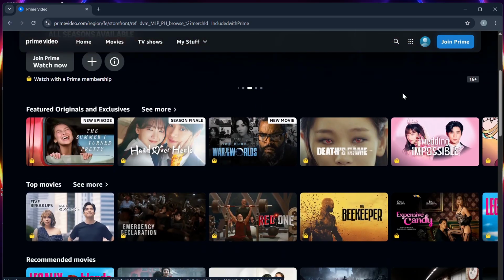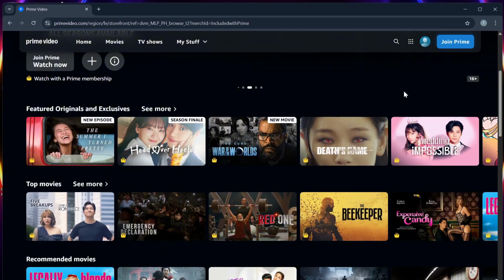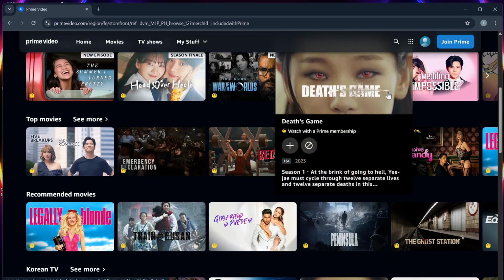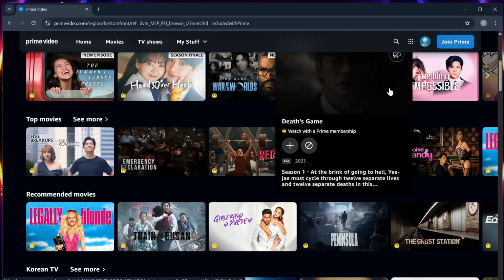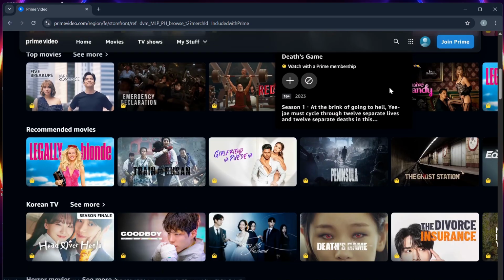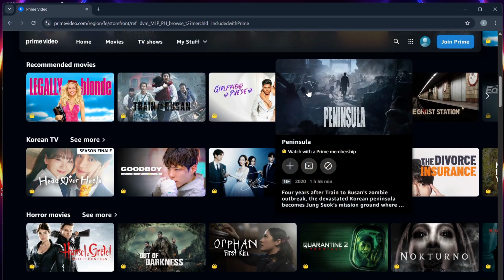NEW! How To Disable X-Ray on Amazon Prime Video (2025 Full Guide)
Don’t want to see X-Ray pop-ups while watching movies or shows on Amazon Prime Video? In this 2025 step-by-step tutorial, I’ll show you how to disable or minimize the X-Ray feature, which shows actor names, trivia, and scene info. Whether you're on a smart TV, mobile app, or desktop browser, this guide will help you get a cleaner, distraction-free viewing experience. Watch now to take full control of your Amazon Prime settings!